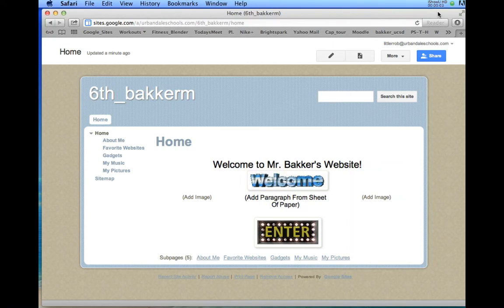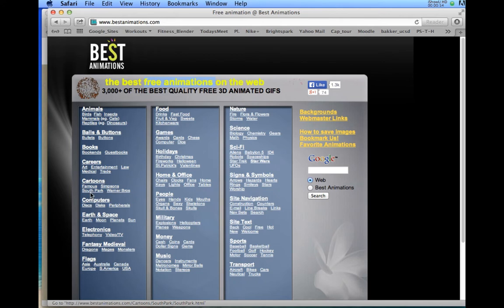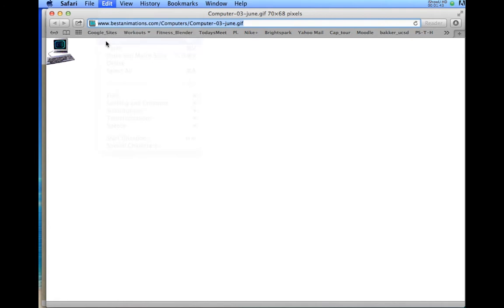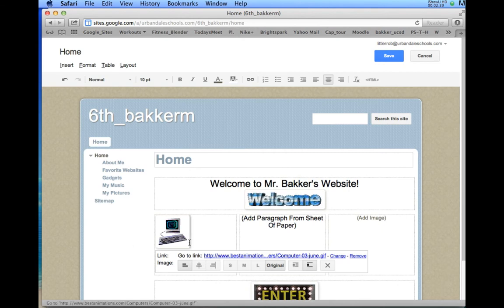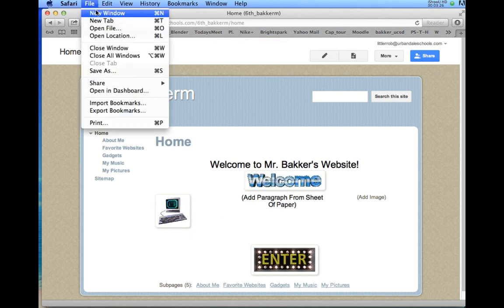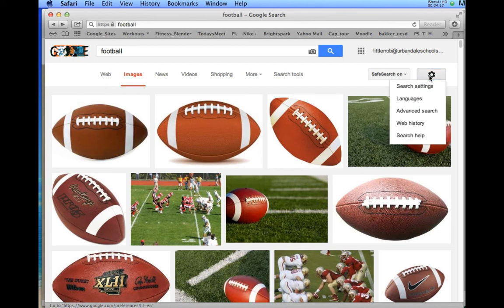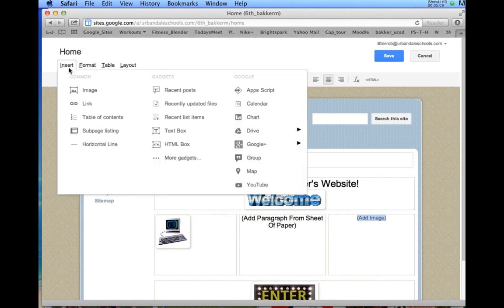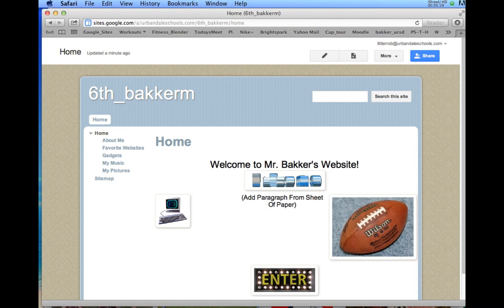Adding Images to Google Sites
Help in building your Google Site.